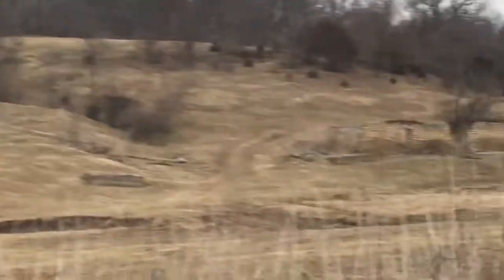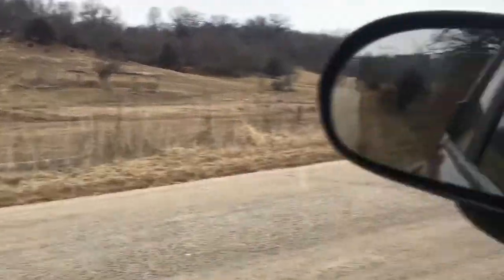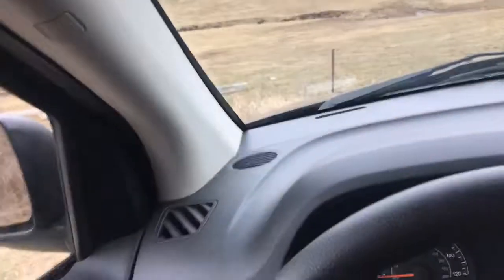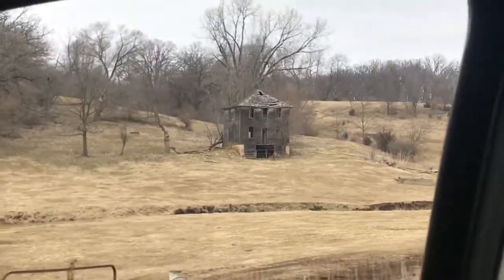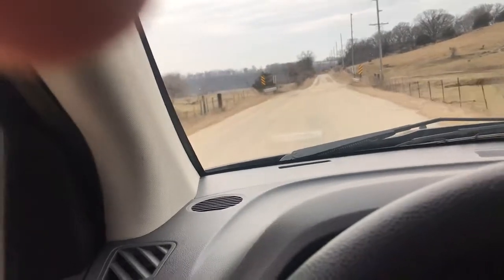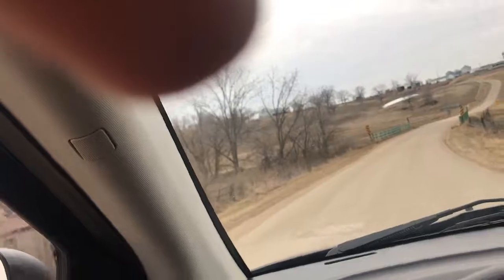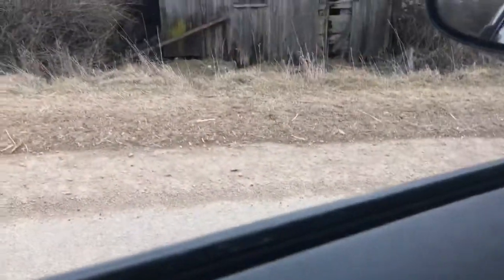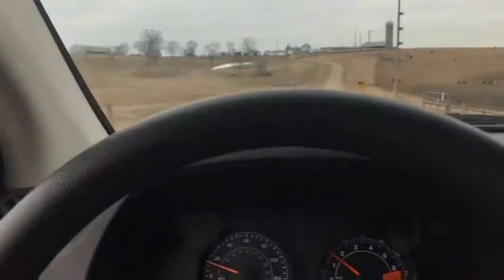Cool Finds Southeast of Benton, WI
This video was shot a while ago while I was on my Shullsburg adventure. I found these old buildings in a field a couple miles Southeast of Benton, WI. I can’t get into them because they’re on private property. Unique finds though!